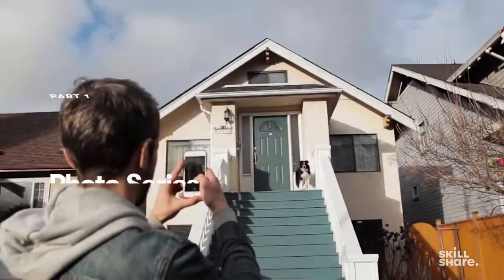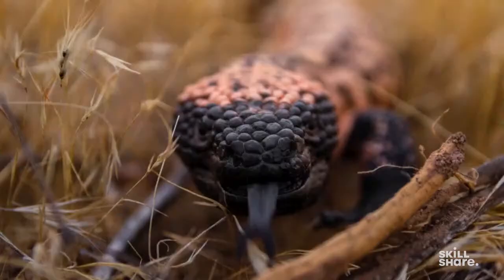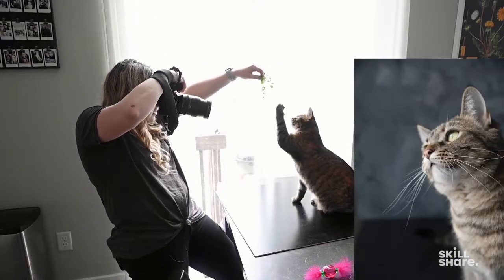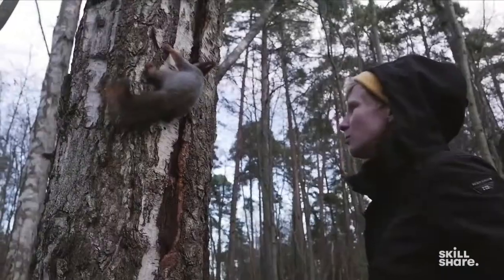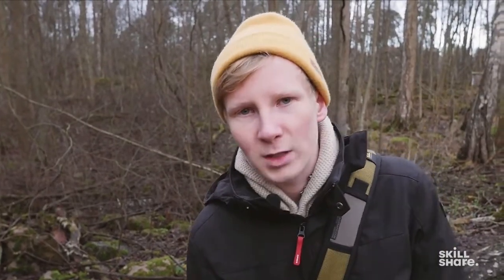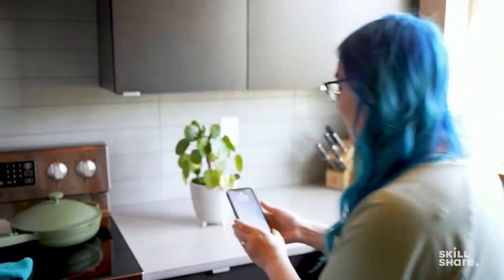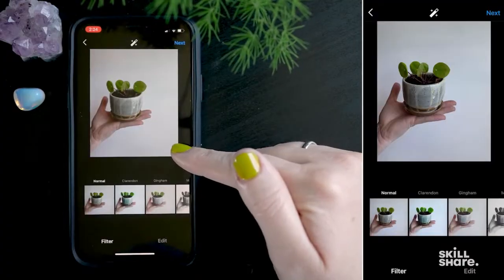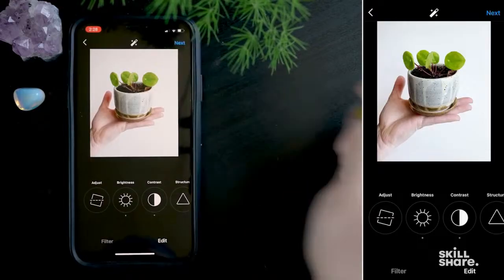Digital Photography: A Beginner's Guide to Plant and Animal Portraiture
Lesson 1 -  A Beginner's Guide to Animal Photography
Animal photography is for everyone—even beginners. Here, join Andrew Knapp, Reuben Clarke, and Tabitha Park for three approaches, including a clip from the archives that celebrates Knapp's late pup Momo through a photo series.

Lesson 2 - How to Shoot Wild Animal Portraits
A good wildlife portrait can make you feel like you’re flying with toucans through the jungle or swimming with sharks under the sea. Discover the building blocks of a high-quality, close-up wild animal portrait with wildlife photographer Konsta Punkka. For more wildlife photography tips, join him on Skillshare

Lesson 3 - Plant Photography for Beginners
Plant portraiture can help you practice photography and celebrate your green thumb. Here, Tabitha Park shares a beginner-friendly guide to capturing bright, striking portraits that document a plant's growth using only your smartphone.

Thumbnail credit:
Teacher/Artist: Tabitha Park
Class: Plant Photography: Take Better Photos at Home for Instagram